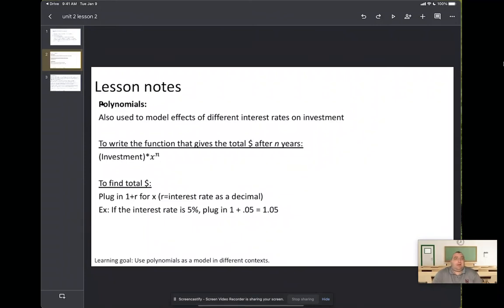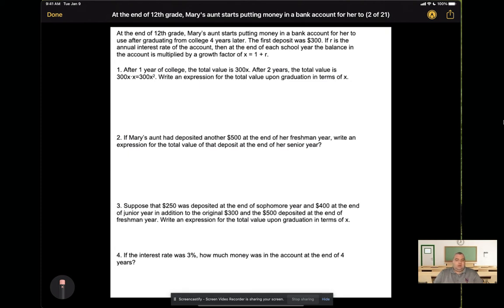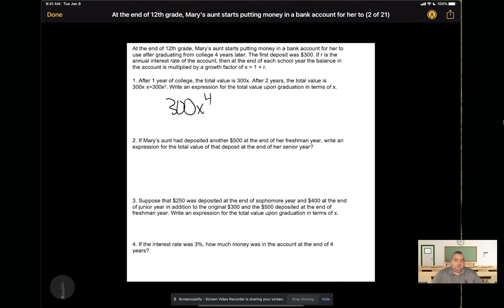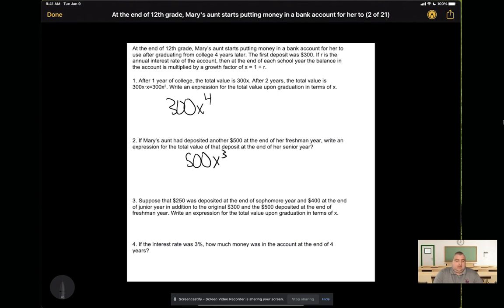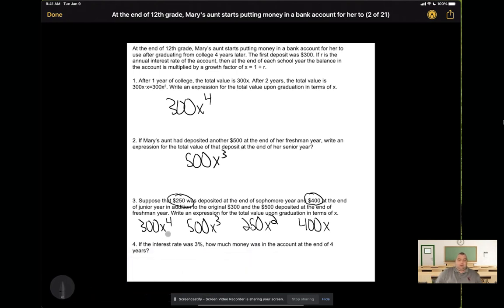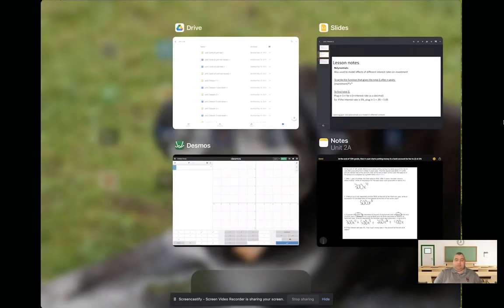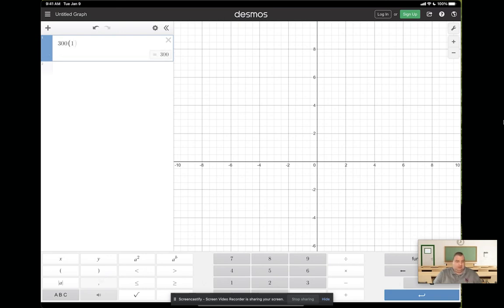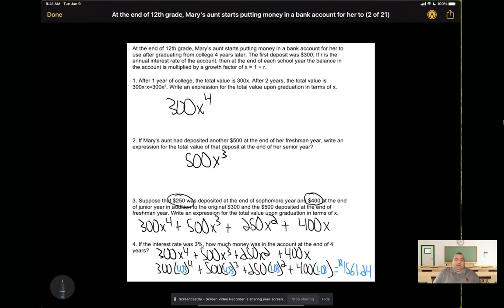VA algebra 2 unit 2 lesson 2